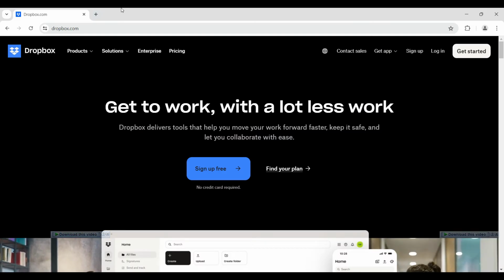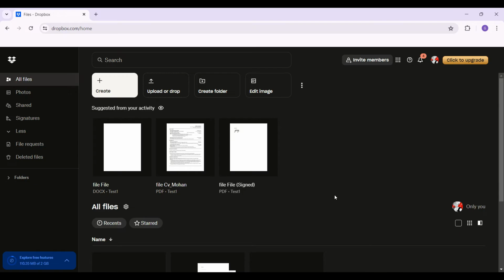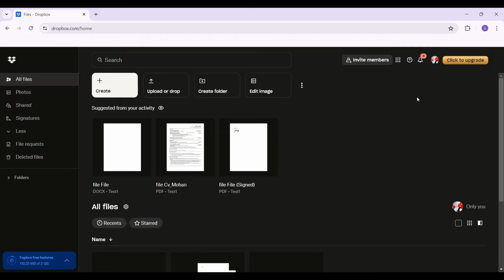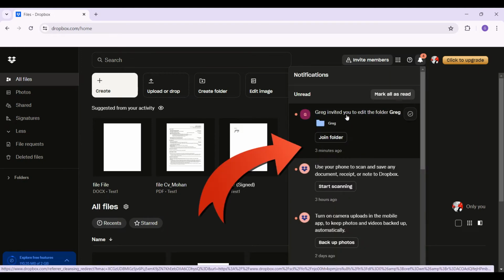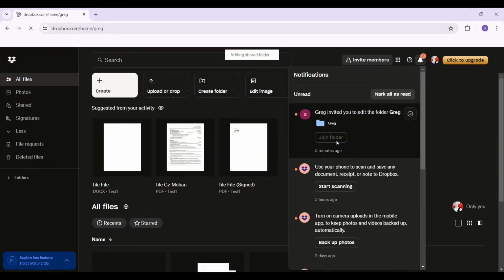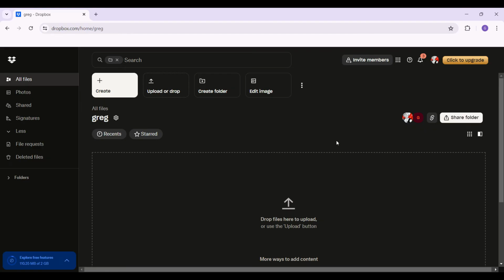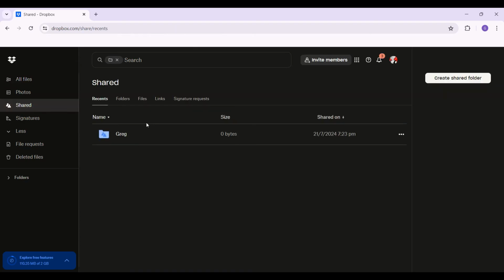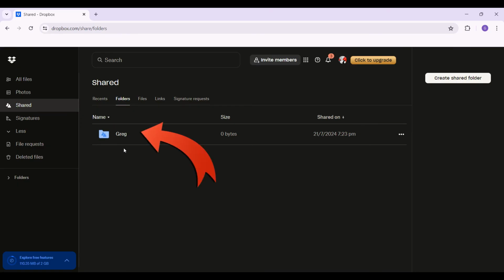How to Access Shared Folder in Dropbox (2024) | Dropbox Tutorial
Learn how to access a shared folder in Dropbox in this tutorial. We'll walk you through accepting invitations and finding shared folders within your account, so you can collaborate easily with others on shared projects and documents.